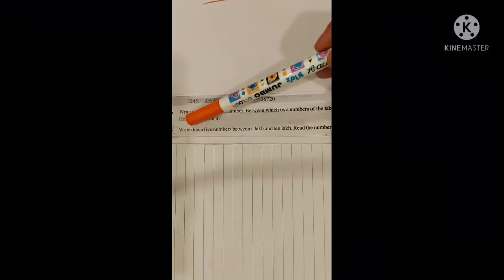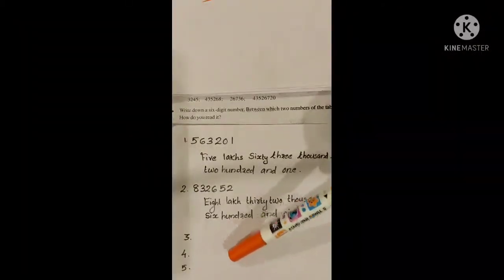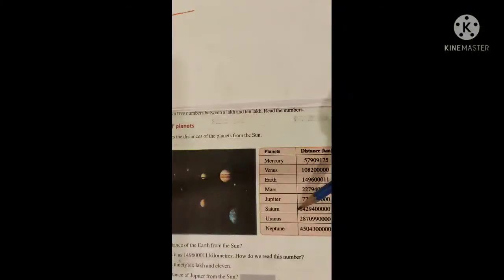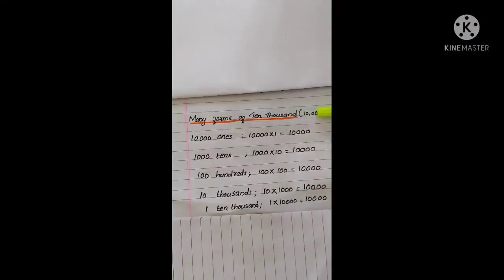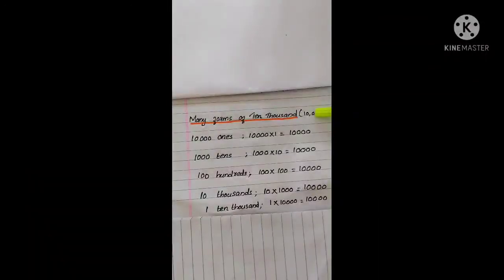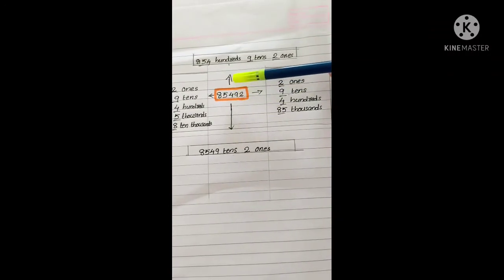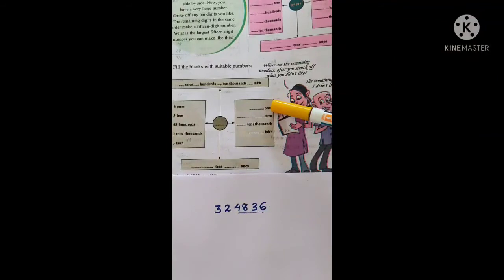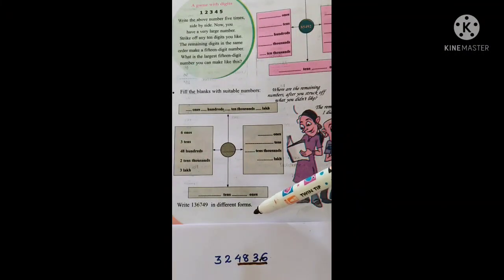Std V Mathematics